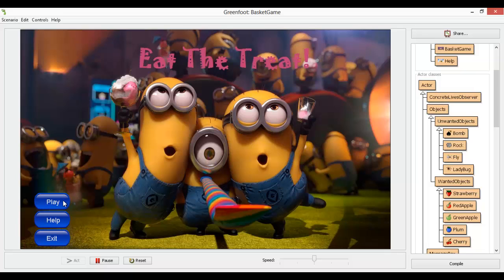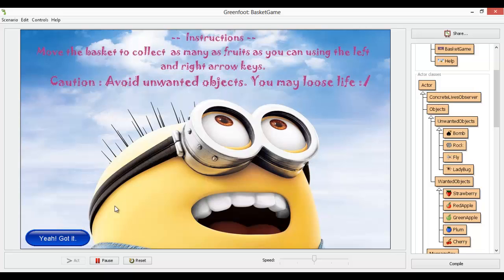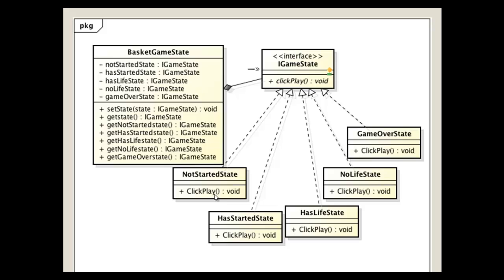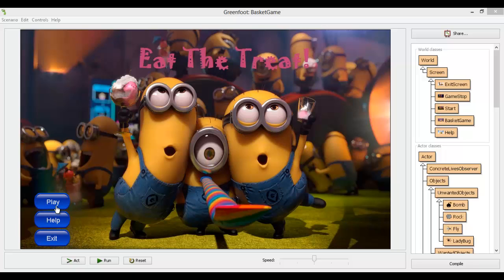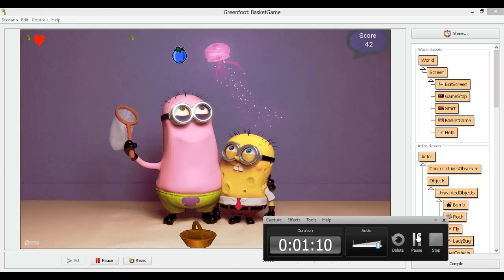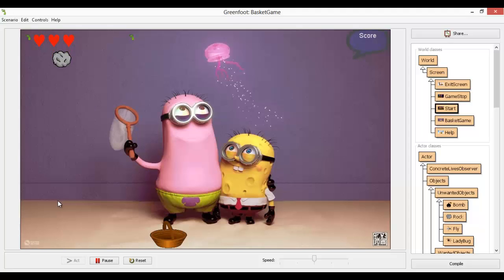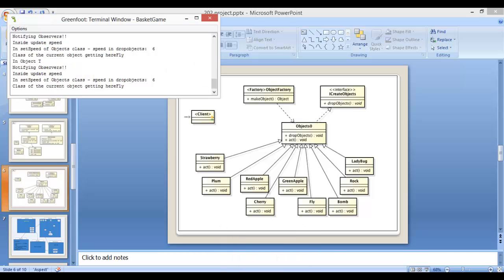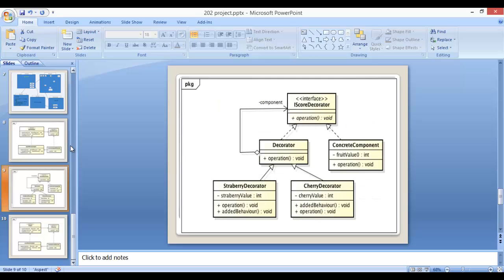Team 22 : Eat The Treat Demo Video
202 Final Project for the implementation of design patterns